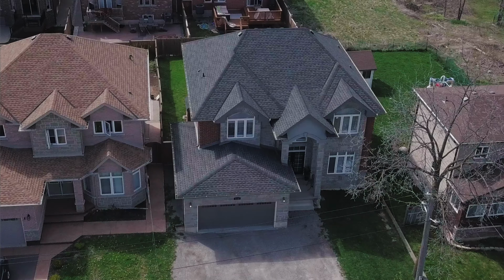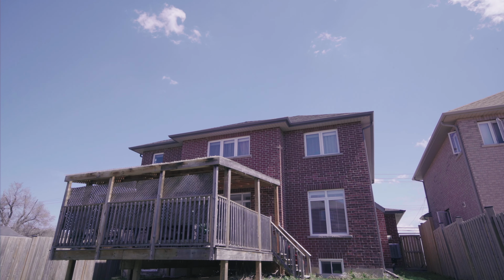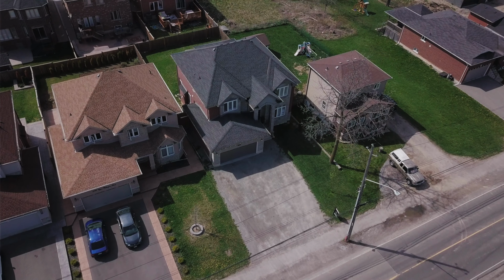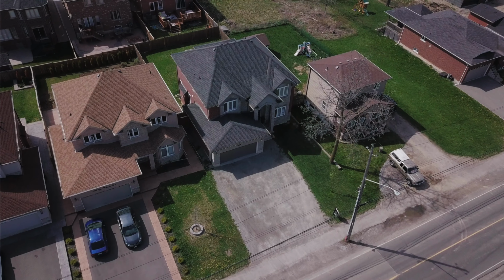1336 Upper Wellington Street, Hamilton - Presented by Campbell & Company Real Estate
1336 Upper Wellington Street

From the heart of Hamilton mountain this custom-built luxury home with a fully finished basement by the builder is one of a kind. The brick and stone exterior features a massive driveway that can fit 6 cars for big gatherings. Enter through double fibreglass doors to a grand open to above foyer, you won’t help but notice the maple wood stair case with iron balusters and a Persian stair runners.

As you walk through the hallway you can’t miss the upgraded 24 x 24 ceramic tiles and also the crown moulding surrounding the whole main level. You enter to your own family room that features a fireplace.

The kitchen features granite counters, back splash and stainless-steel appliances. Oh, don’t miss the private dining and formal room behind those maple glass doors. The exterior sliding door that takes you into your own massive patio to personalize and host gatherings or enjoy an evening with a massive back yard. Now let’s go back to the second floor of this massive house that features 4 bedrooms and 3 bathrooms and did I mention this house is carpet free and has hardwood floor? This home also features California shutters, rough-in for central vacuum, and a cold cellar.

Make this your next home and enjoy the luxuries of this home and everything that surrounds it, minutes to RedHill and great schools, restaurants, shopping centres, parks, trails, and MUCH MORE! This home is a MUST SEE!

Campbell & Company Real Estate
222 Fairview Drive Unit 105
Brantford, Ontario N3R 2W9